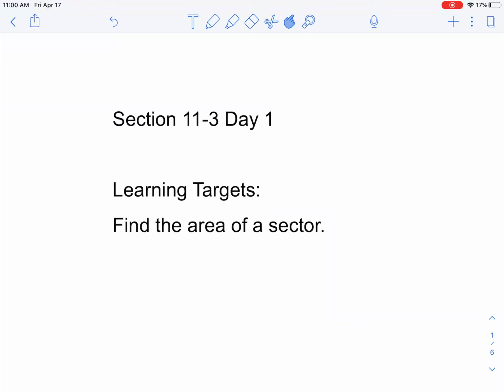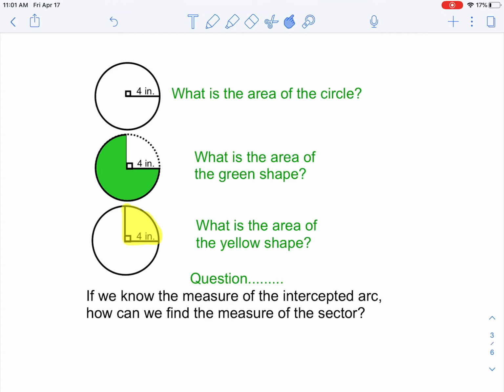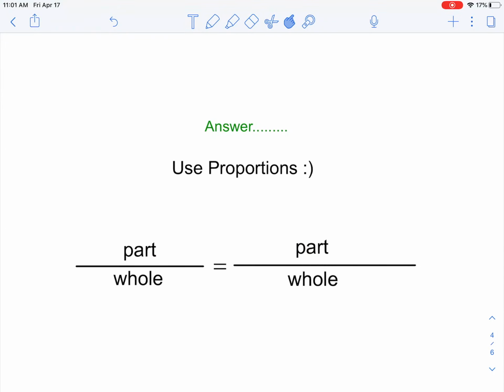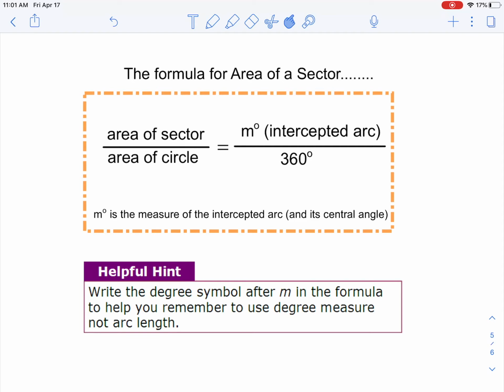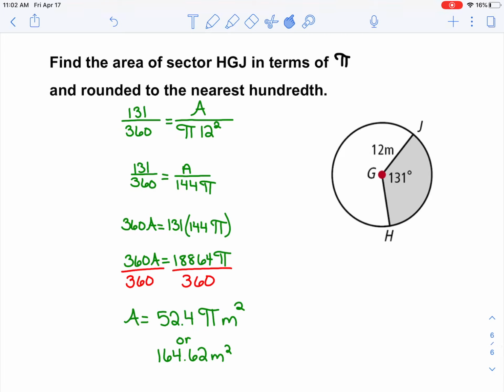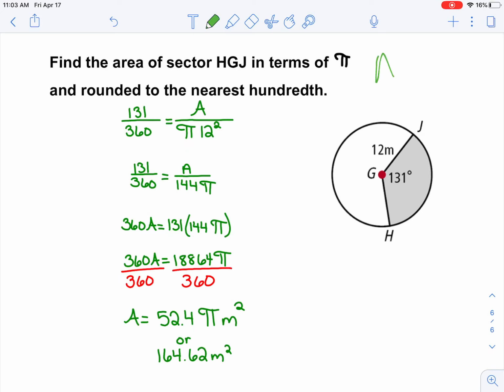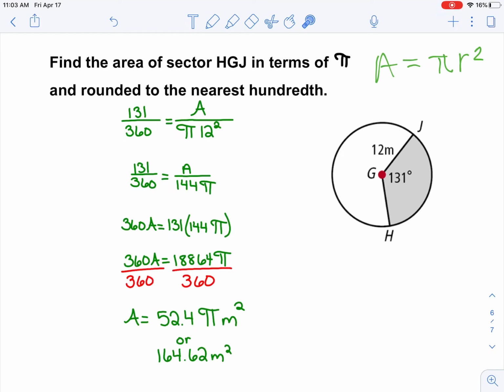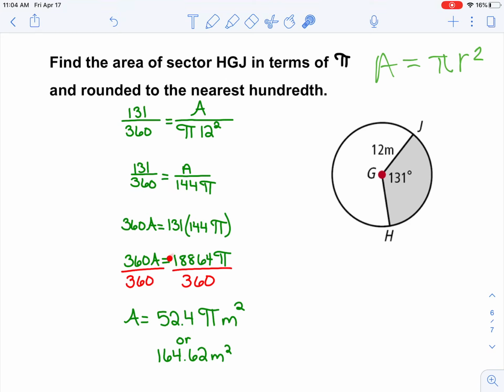Section 13-1 Day 1 Area of a Sector